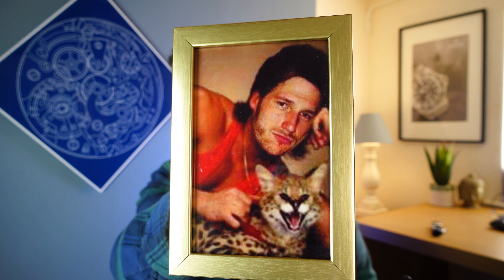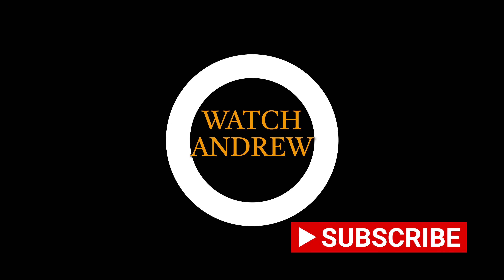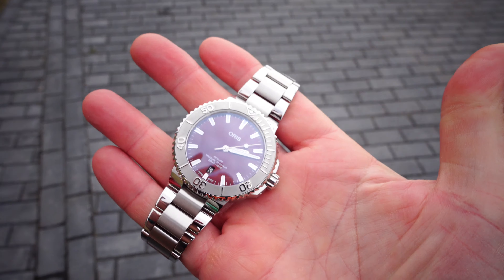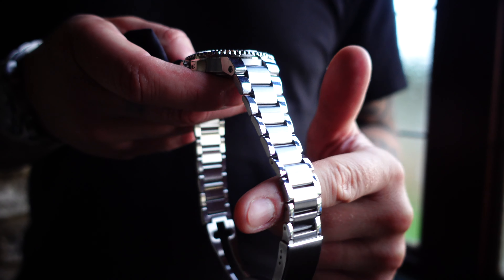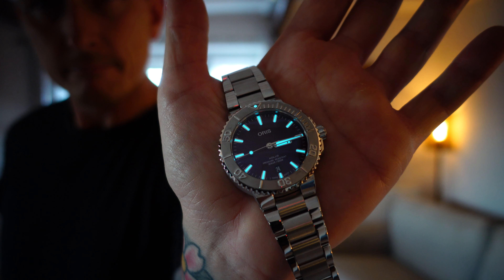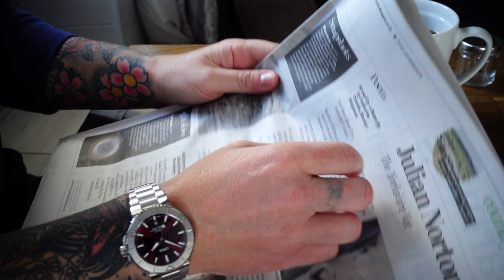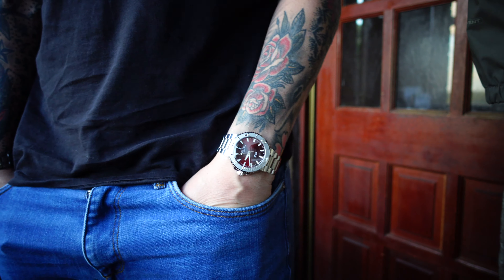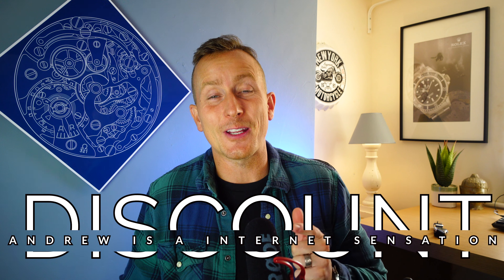ORIS AQUIS 41.5mm CHERRY RED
Big thanks to Francis & Gaye for the loan - this must be one the best watch under £2000 - ref 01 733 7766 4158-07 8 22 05PEB